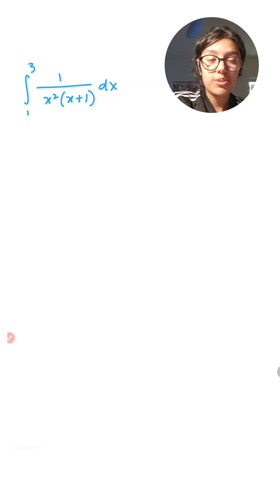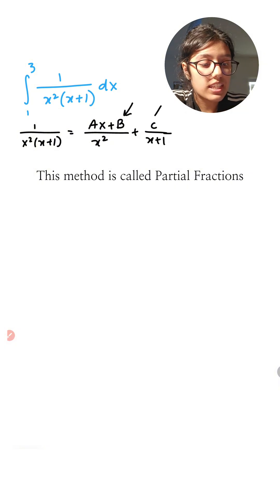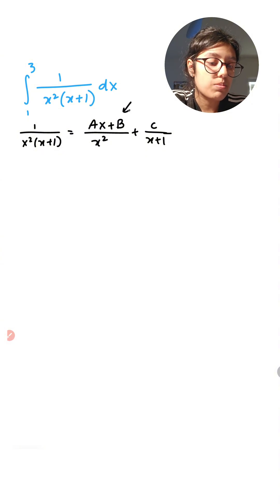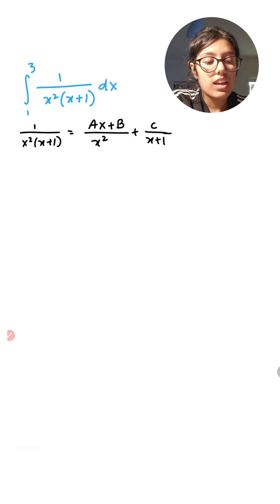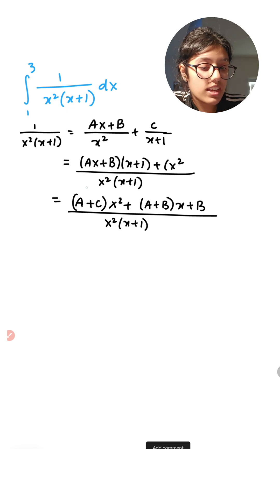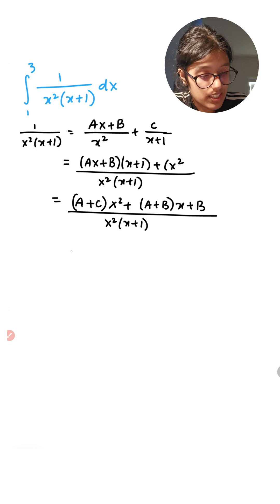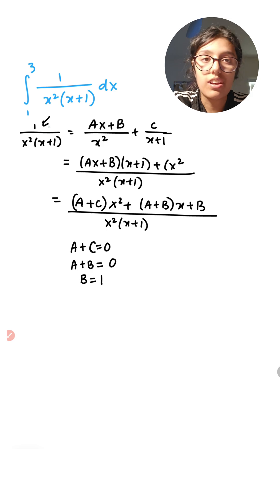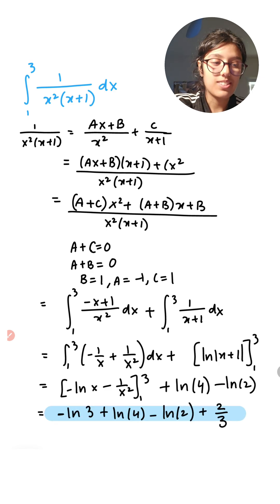Solve ∫ 1/ [ x² (x + 1) ] dx